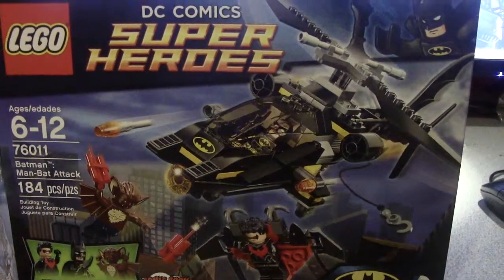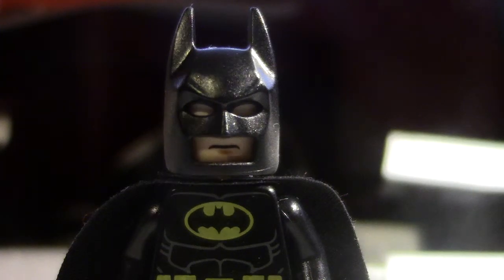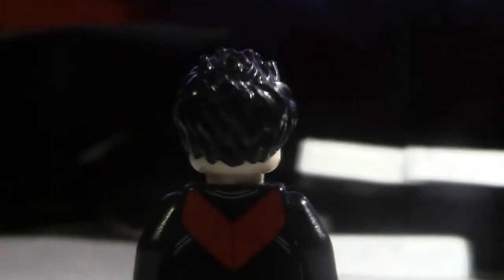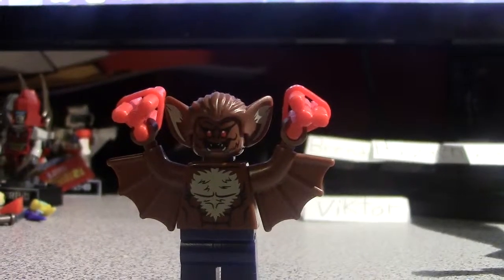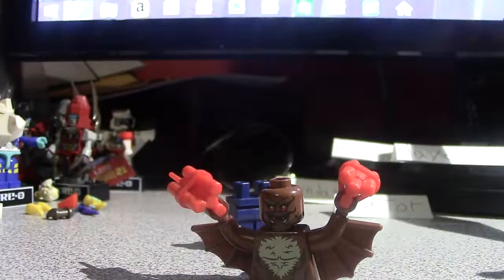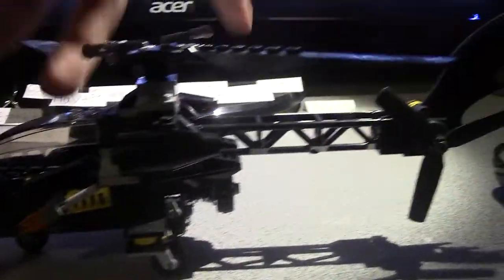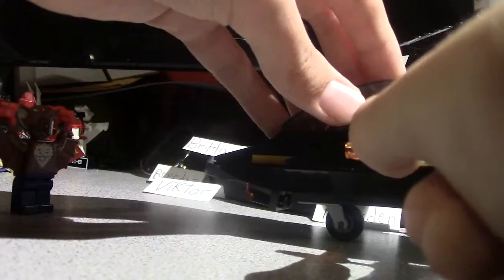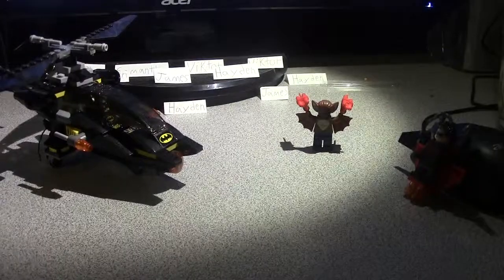Lego DC SuperHeroes Batman Man-Bat Attack Review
Today I am reviewing another Lego set and this is a cool one it's got the Batcopter it's got Nightwing and it's got Man-Bat enjoy